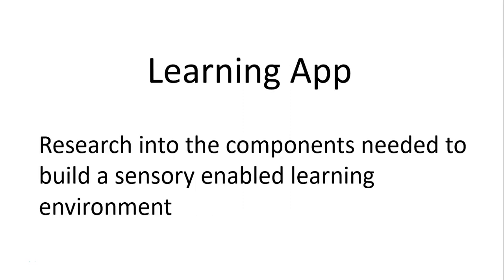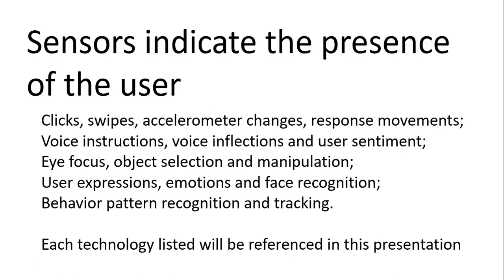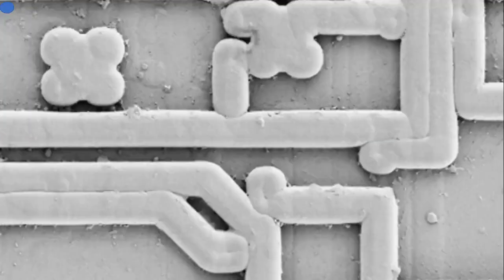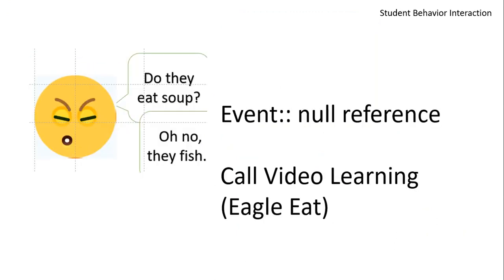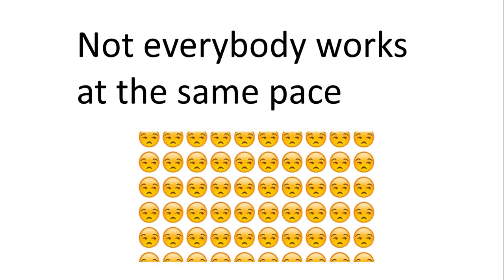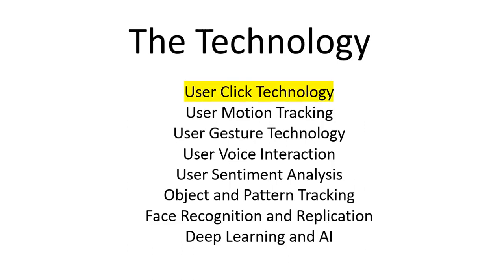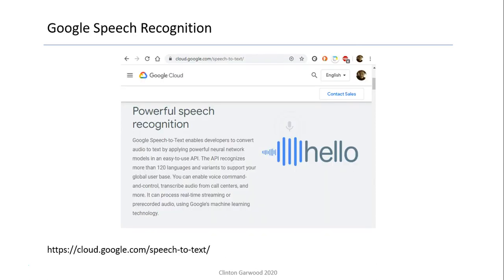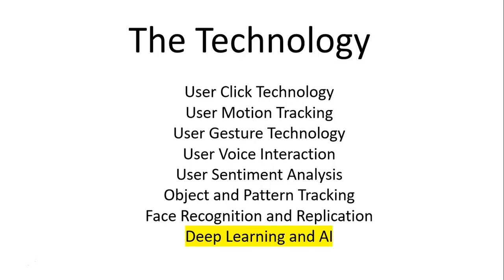Sensory Enabled Learning Environments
A thought experiment linking user design to an academic learning environment